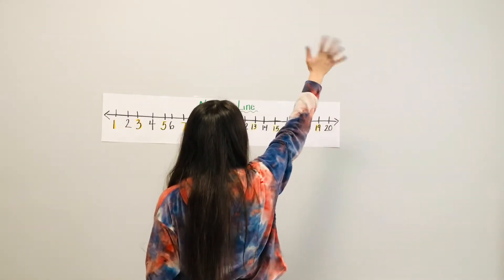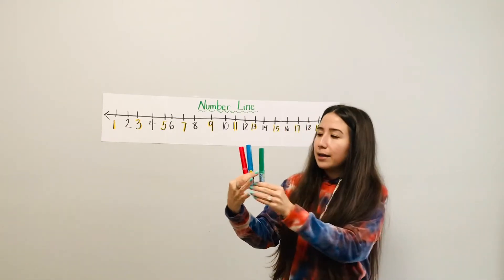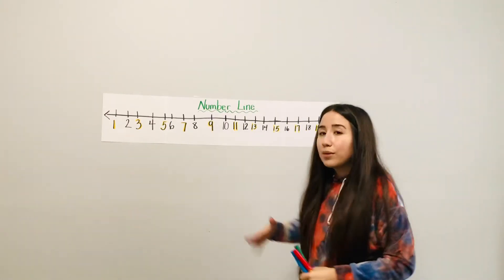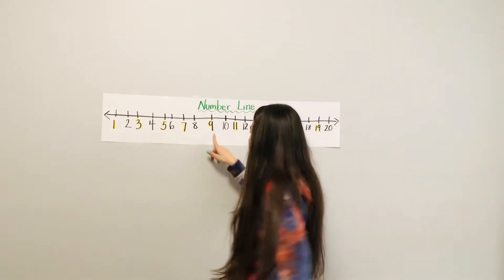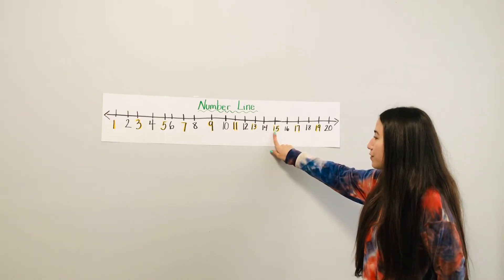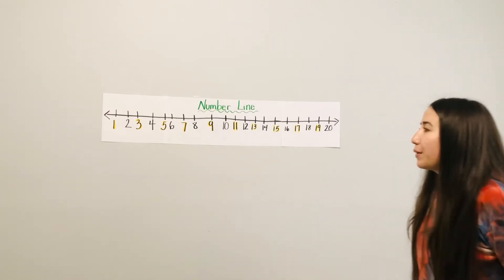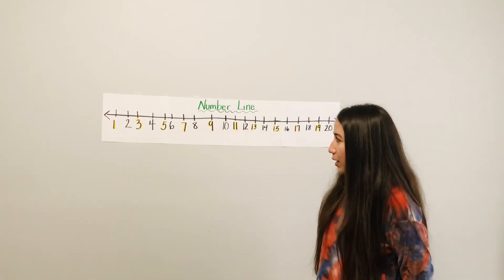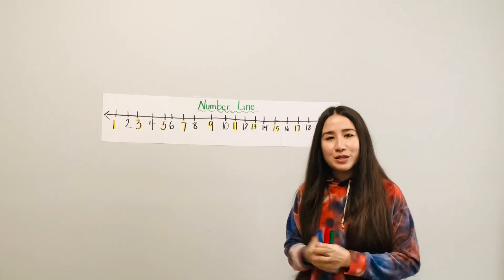Steps 3/ 4B/ Ms.Mine/ Math- Before,After and In between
Steps 3